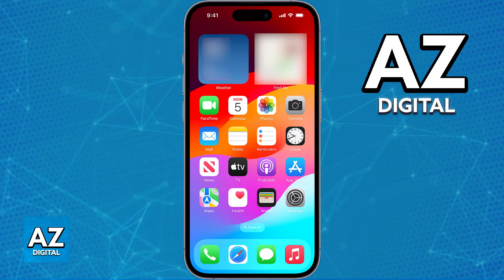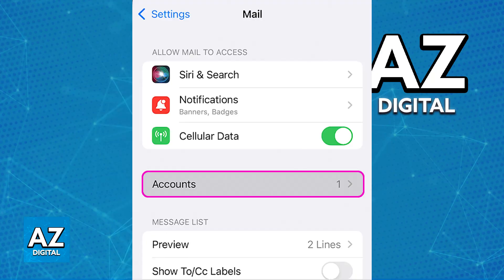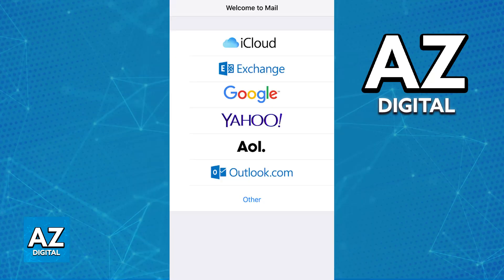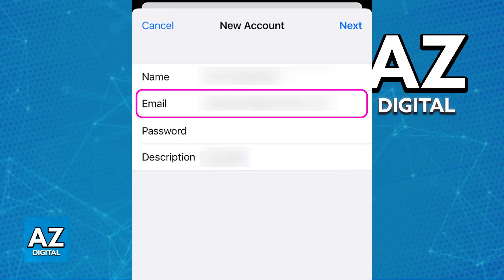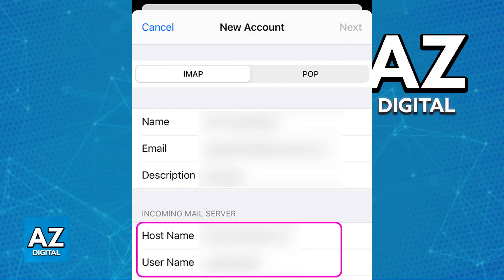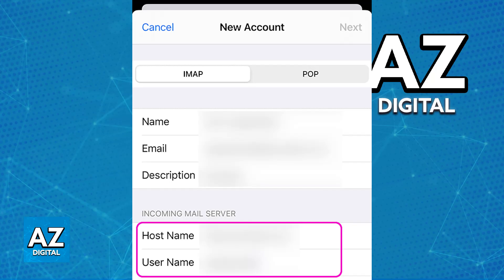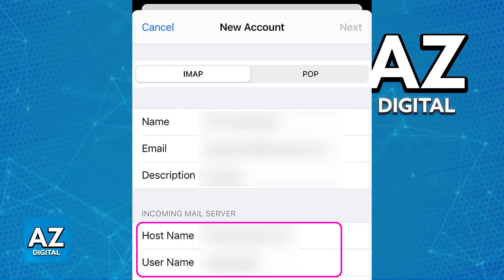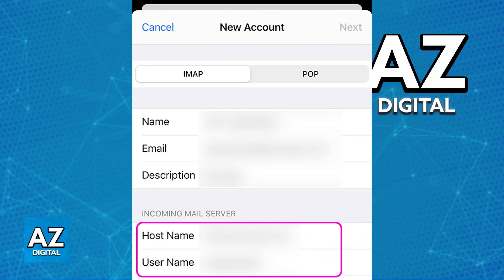How To Add Namecheap Email to IPhone 2025 - (UPDATED!)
In this video I will clear your doubts about how to add namecheap email to iphone, and whether or not it is possible to do this.